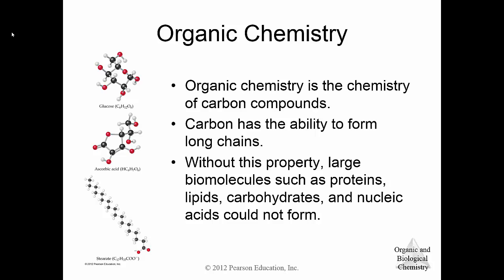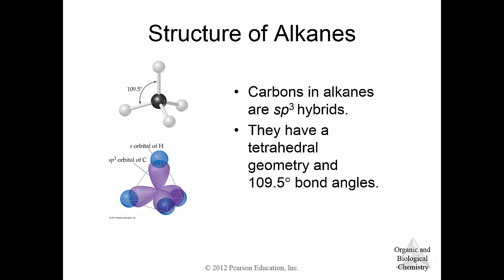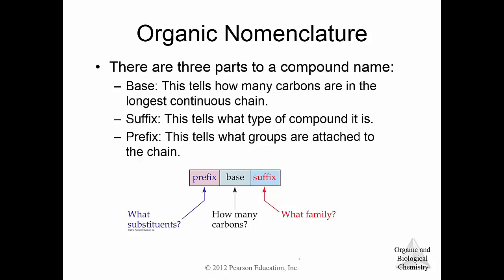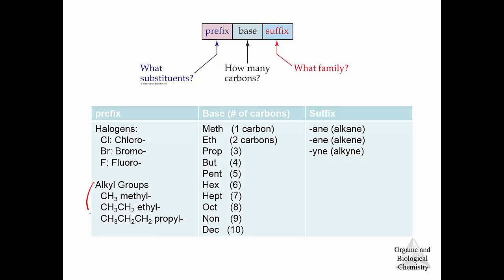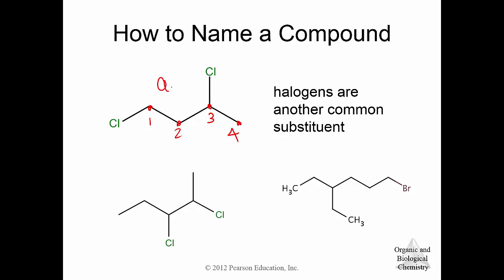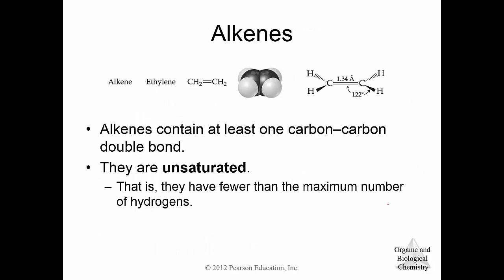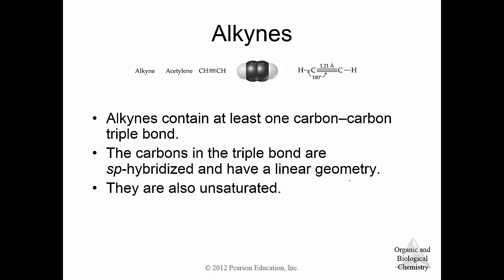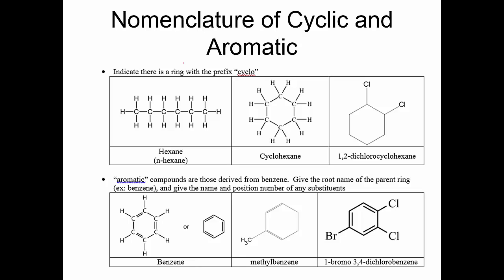Organic Lecture hydrocarbons